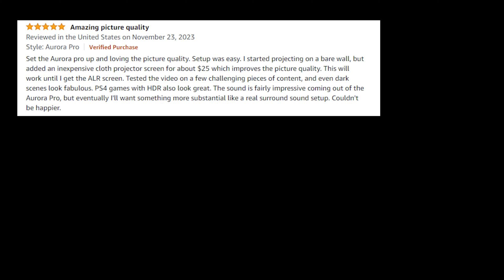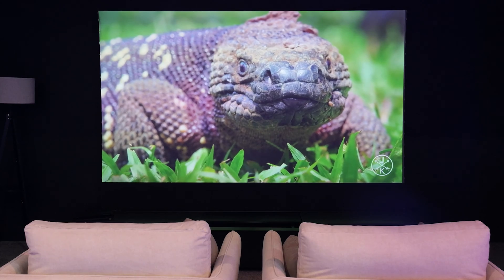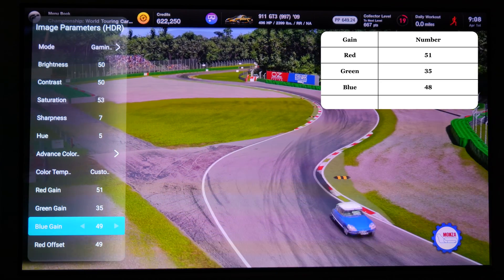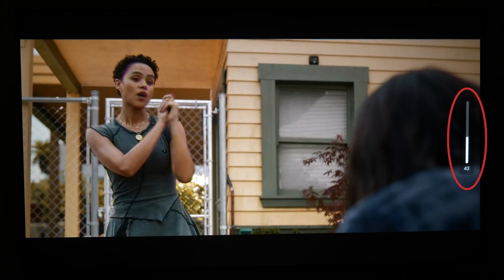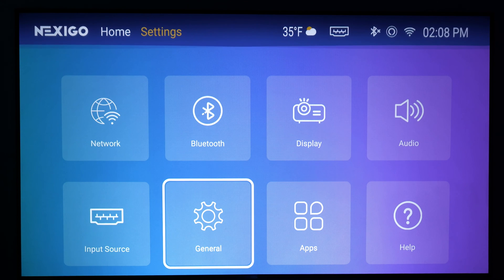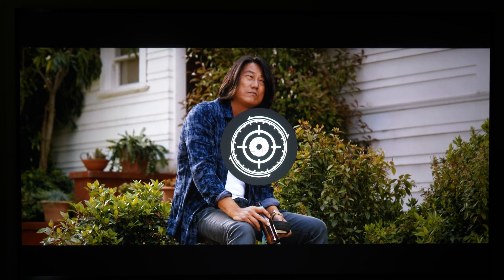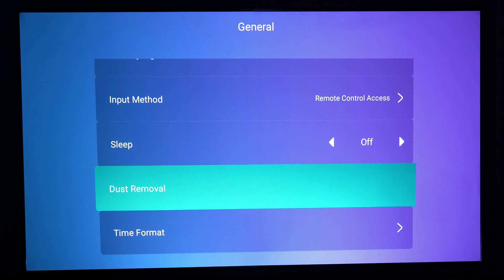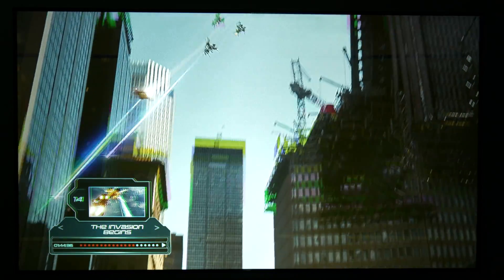NexiGo Aurora Pro: Updates, Improvements, and New Features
Aurora Pro Guide for Recommended Optimal Settings

In today's video, we update you all about the Aurora Pro's new features, improvements and more!

Production Team:
Savanna
Amber
Noelle
Nick

Editing by:
Savanna

Time Stamps:
0:00 - Intro
0:27 - Customize Image Mode
0:49 - Image Settings for 3D Mode
1:23 - New Volume Icon
1:34 - Custom Audio Mode
1:46 - Keystone Adjustments
2:00 - Focus
2:15 - Low Latency
2:50 - Dust Removal
3:04 - Powered off by a different device
3:10 - 24p/50p Cinema Mode
3:18 - Automatic 3D Detection
3:31 - Removals
3:53 - Best experience/TV stick
3:58 - Outro